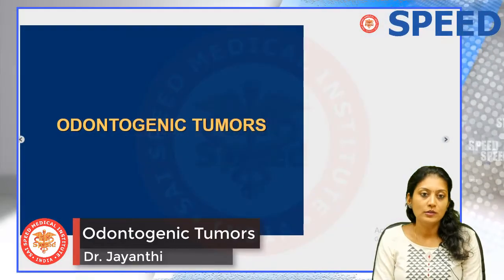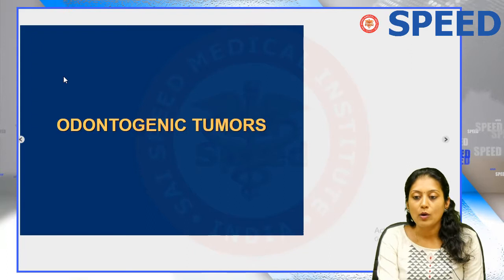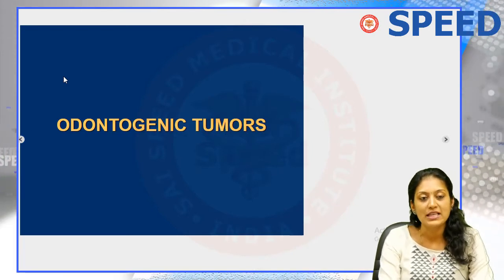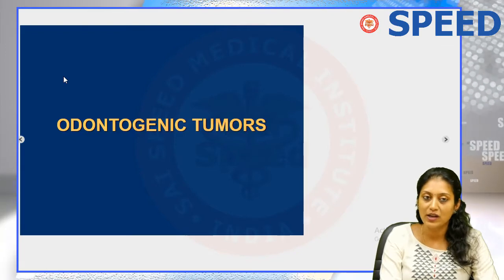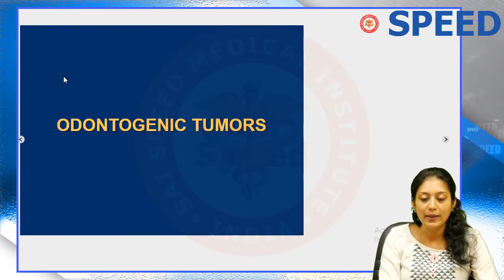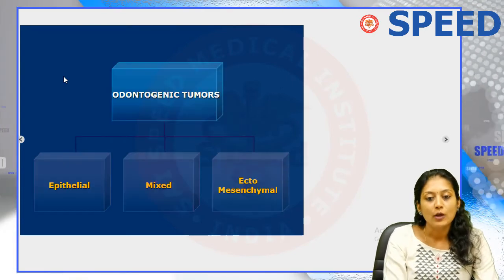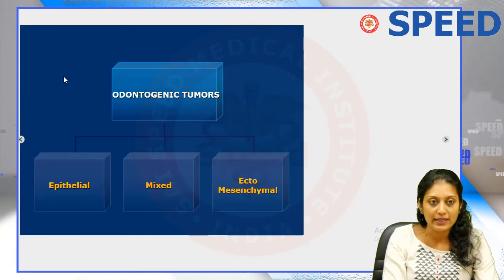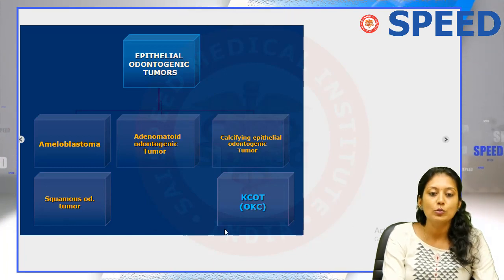NEET MDS - SPEED Class - Odontogenic Tumors